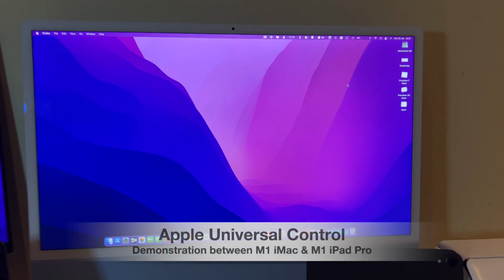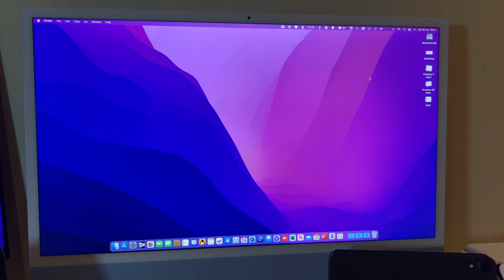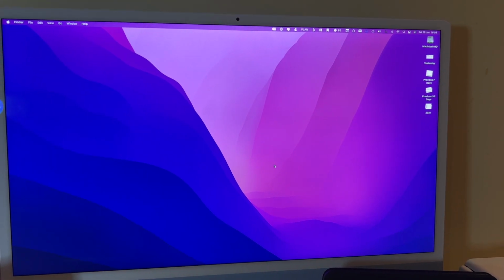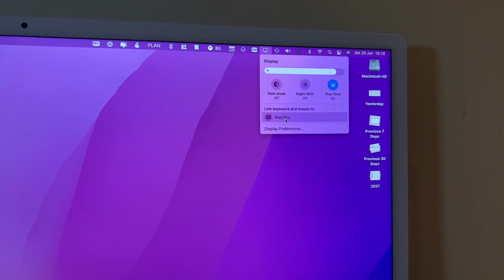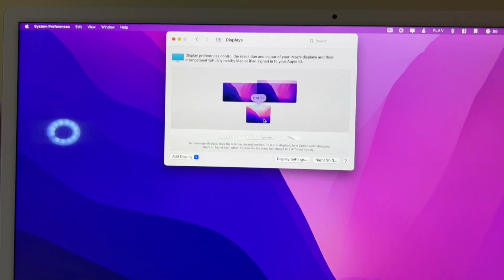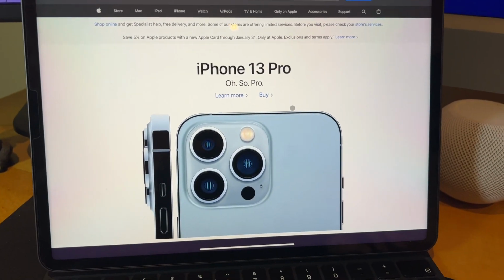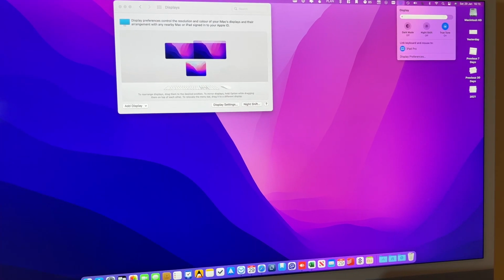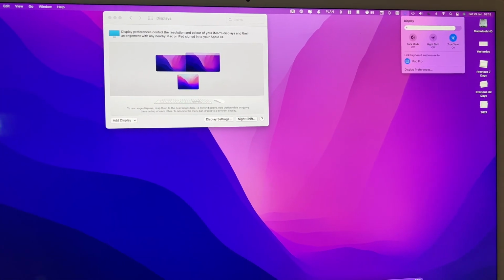Apple Universal Control is Here!! Demonstration between Mac & iPad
After being announced at WWDC in June 2021 Apple's Universal Control which can share one mouse and keypad between Macs and iPads is finally available to test from late January 2022. Control your iPad from your Mac keypad and mouse and control your Mac from your iPad trackpad.

Developers and Public beta testers of MacOS 12.3 and iPadOS 15.4 can now test the eagerly awaited Universal Control ahead of the upcoming public release.

My name is Scott and I am an Apple and productivity geek and have been using Macs since 2001 and have owned a variant of most Apple devices since then.

From iMac, to MacBook Pro to iPhones, Watches and iPads and then HomePods and AirTags I am a sucker for Apple devices. In the coming months I will be uploading more Apple and productivity videos from devices and apps that I use, so please hit the subscribe button and if you gain value from my videos please press the  'Like' button.